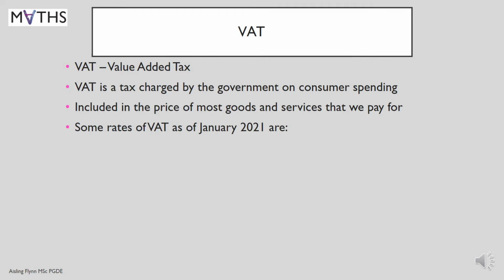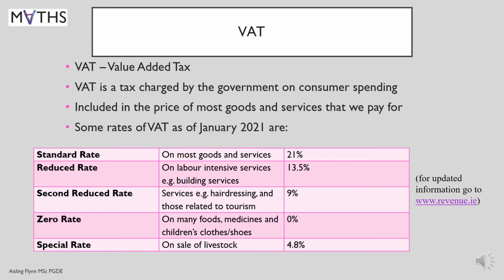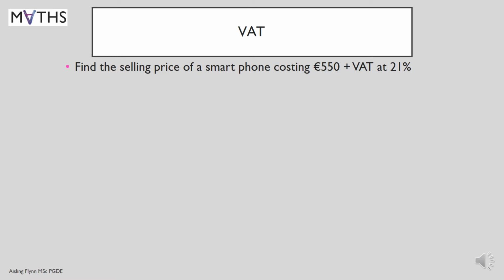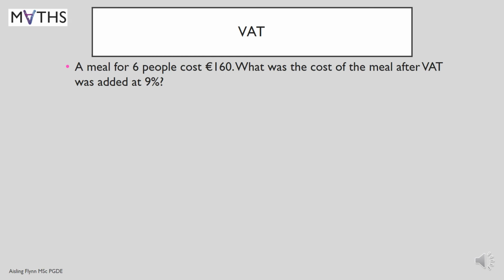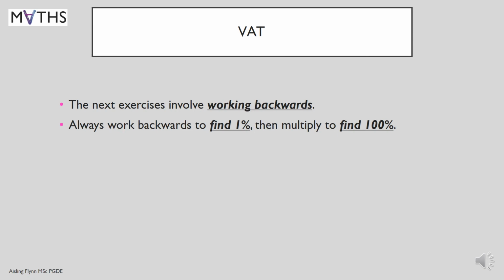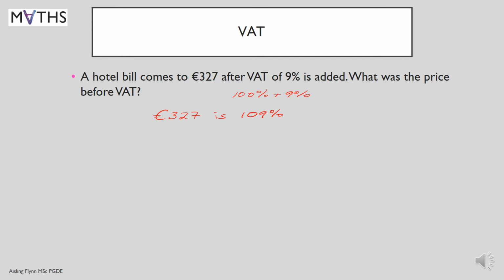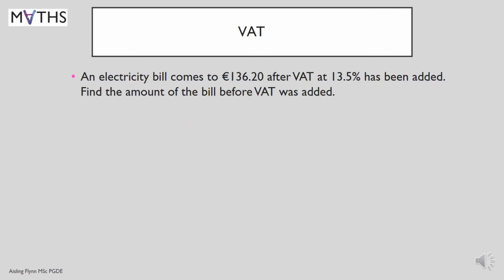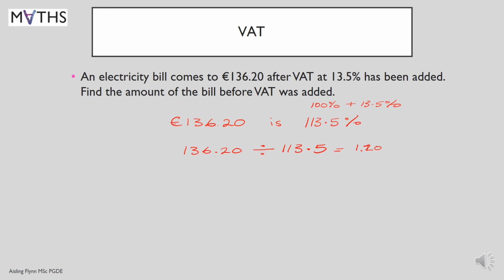52 Financial Maths 1.3 - VAT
VAT Value Added Tax, using percentages, applying VAT and working backwards